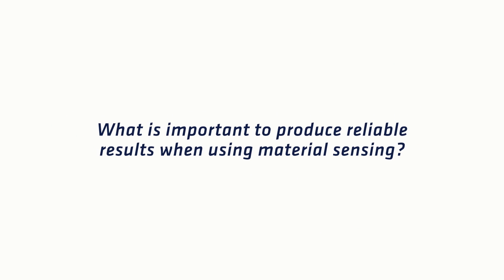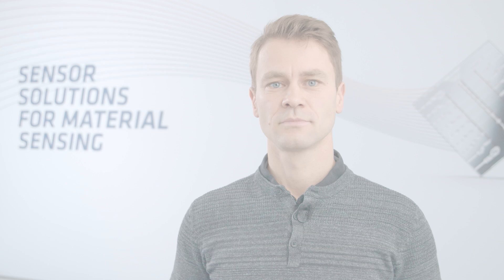FAQ about Material Sensing - What is important to produce reliable results?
What is important to produce reliable results when using Material Sensing? Watch our video to get the answer to this question.

Transcript of the video:

First of all, you need proper technology.
Our SenoCorder devices are very good to solve this problem.
Secondly, you need the right samples, the right amount of samples, the right quantity of samples and the right presentation of the samples in front of the technology.
Then each sample needs to be tagged with the right reference value.
And third, you need to apply the correct chemometric algorithms, which are statistical methods, in order to interlink the analyte you want to measure with the spectra you get out of your technology.